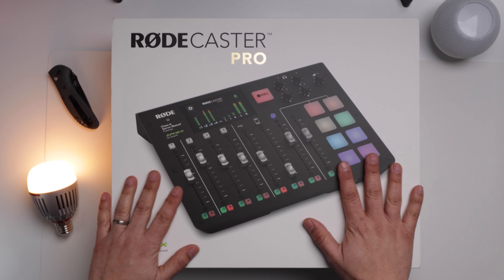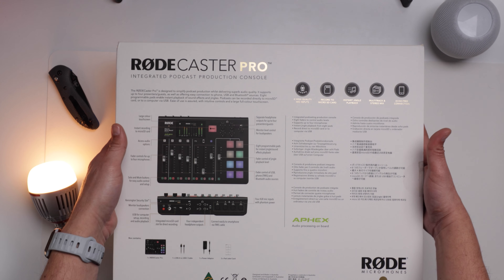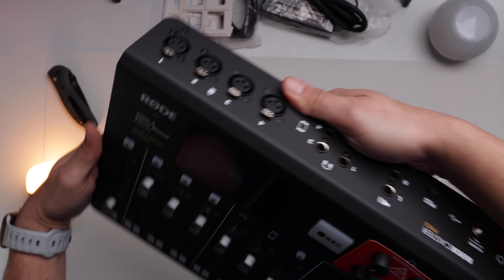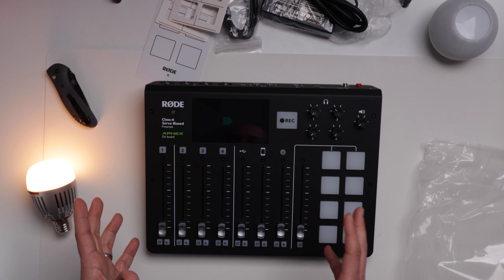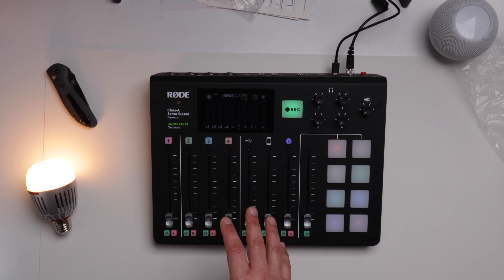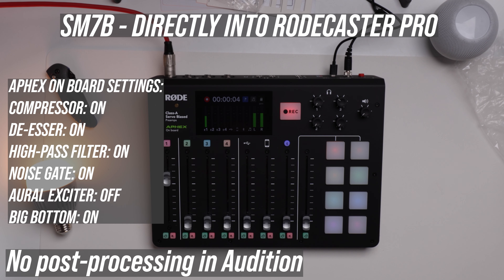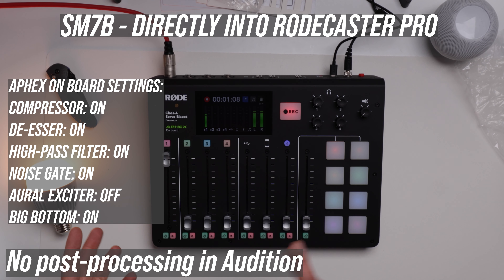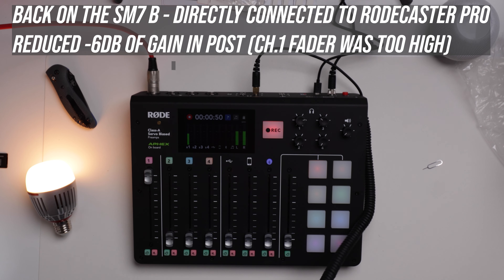Shure SM7B Setup with Rodecaster Pro | No Cloudlifter needed for me!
Looking on how to setup the SM7B with the Rodecaster Pro? Or maybe you are just interested in how the SM7B sounds performs without a cloudlifter.

In today's video I go over the unboxing of the Rodecaster Pro and setting up with the Shure SM7B microphone. I don’t use a cloudlifter with my SM7B and I think it sounds pretty good.

Should I add a Cloudlifter to my SM7B and Rodecaster Pro setup? or maybe add a SE DM1 Dynamite or Fethead in-line pre-amp?

🚨 There is a big problem that could ruin your micro SD card so make sure to watch this before you setup the Rodecaster Pro!

0:00 Rodecaster Pro and SM7B
0:49 Unboxing
3:00 2.1.2 Firmware update and SM7B setup
4:33 SM7B on Focusrite Scarlett 4i4 vs Rodecaster Pro
5:45 MicroSD card near disaster!
6:38 SM7B settings to dial down on Rodecaster Pro

🎯 How do I manage my channel and content strategy?

⚡️ And here is the gear that helps me create these videos!

🔪 My everyday carry knife

My camera
🎥 Canon 90D (body)
📸 Canon 90D (Body and lenses)

My lenses
📷 24mm for vlog fun
📷 50mm for that lovely bokeh background
📷 10-22mm for wide angles and vlogging

My sound
🎤 The legendary SHURE SM7B
🎤 Rode shotgun microphone
🎙 BOYA lav mics
🎤 Rode Go Wireless
Pulse Boom mic stand

My lights:
💡 Godox UL 150
💡 Newer LED lights
💡 Aputure MC - Small but mighty 😃 RGB led light
💡 Aputure B7C